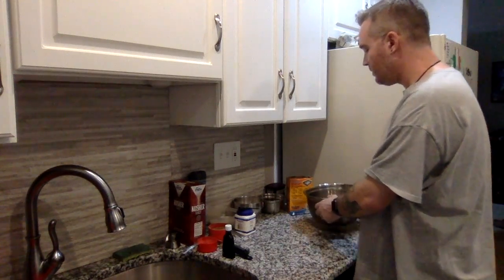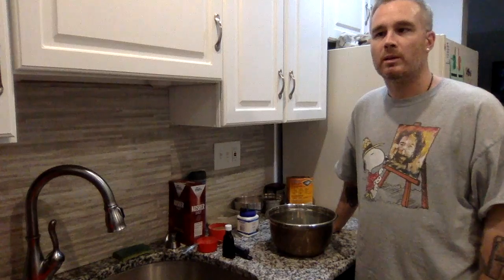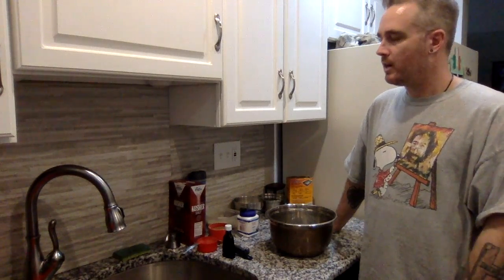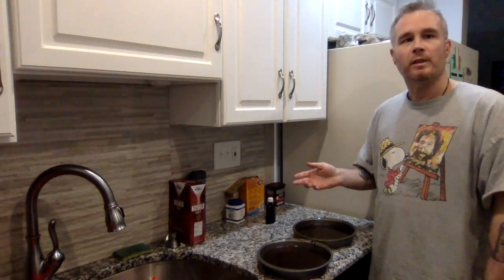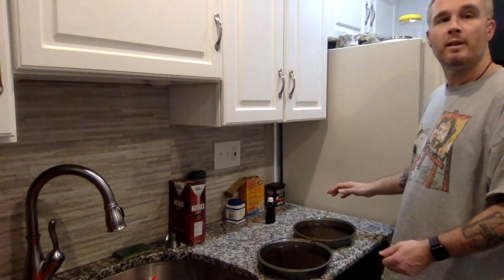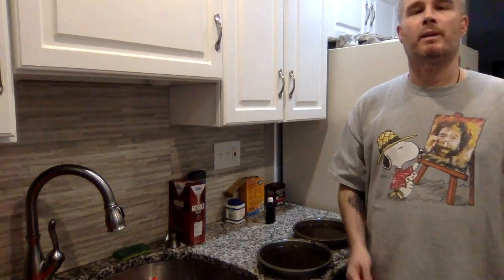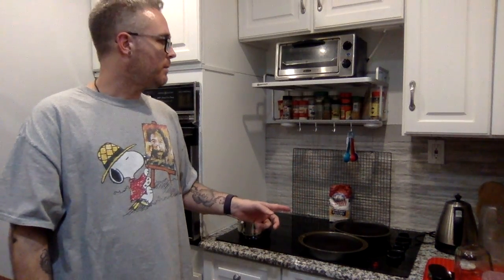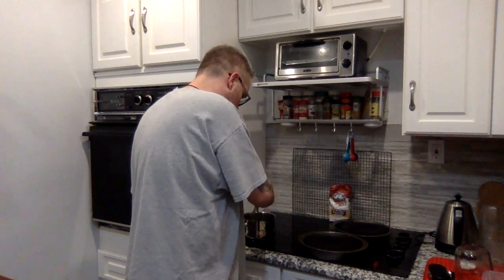Best Vegan Chocolate Cake in 2019 Dairy-Free Healthy Choice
Vegan Chocolate Cake

1 Cup Almond Milk (Or and dairy free milk)
1 TBSP Apple Cider Vinegar
2 Cups Flour
1 3/4 Cup Sugar
3/4 Cup Cocoa Powder
2 tsp Baking Powder
1 1/2 tsp Baking Soda
1 tsp Salt
1/2 Cup Melted Coconut Oil
2/3 Cup unsweetened Apple Sauce
1 TBSP Pure Vanilla Extract
1 Cup Boiling water

1. Add 1 TBSP apple cider vinegar to 1 cup dairy free milk

2. In a bowl: mix flour, sugar, cocoa powder, baking powder, baking
soda and salt

3. Add to same bowl: coconut oil, apple sauce, vanilla and milk/apple cider vinegar mixture

4. Mix all ingredients until well combined

5. Add in the boiling water and mix well. The batter will be watery, this is normal

6. Spread batter between 2 9’’ pans and bake 350 for 30-35 minutes